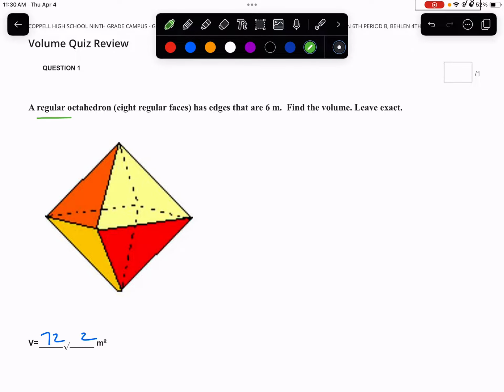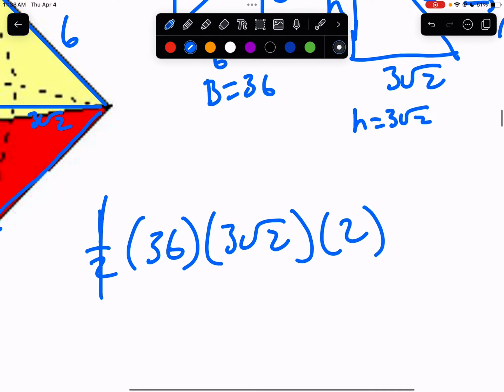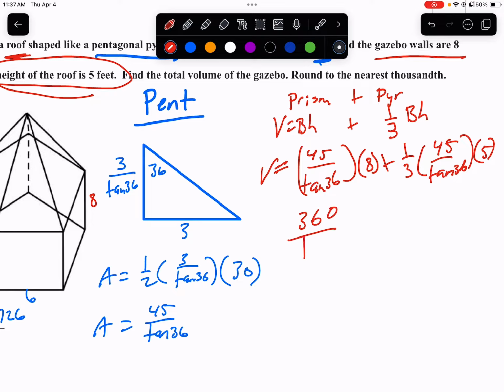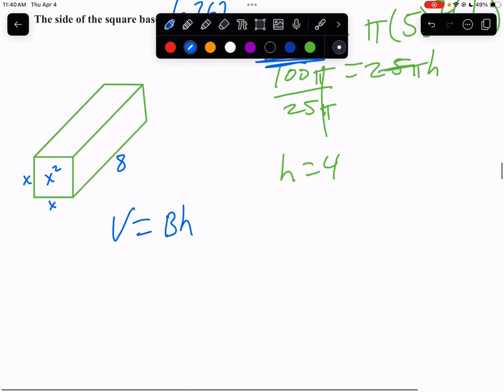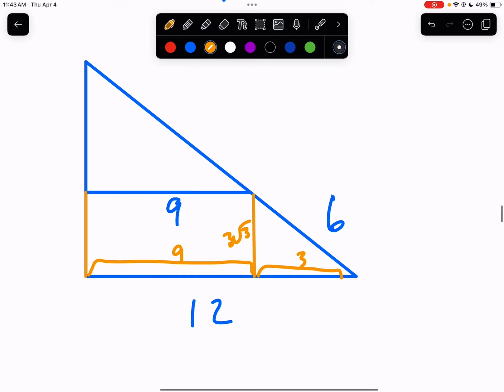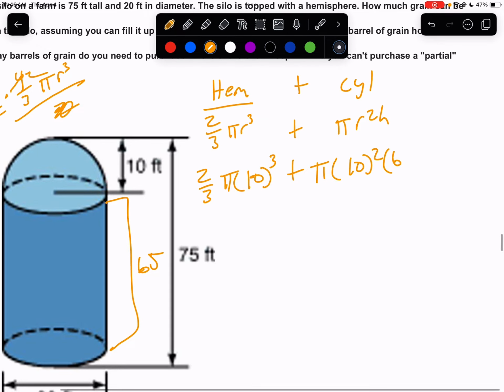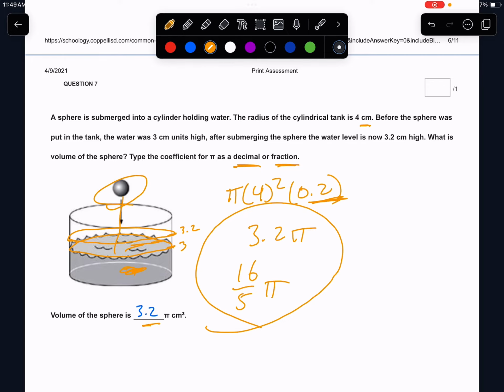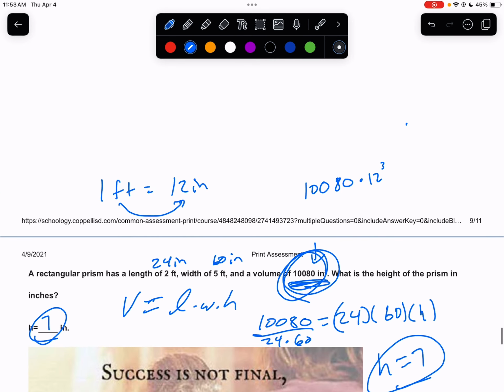High school geometry - Volume quiz review work through